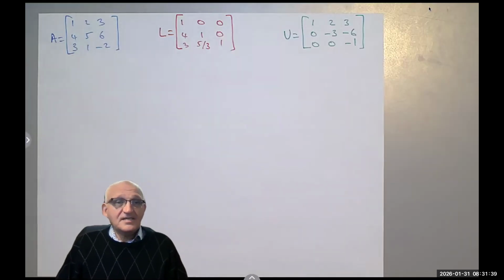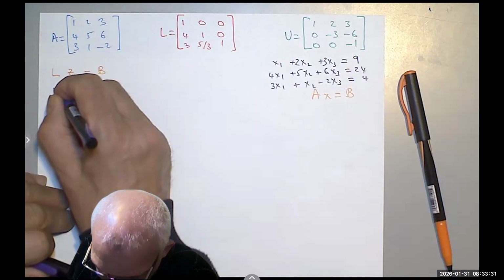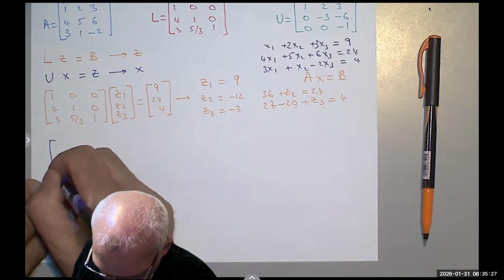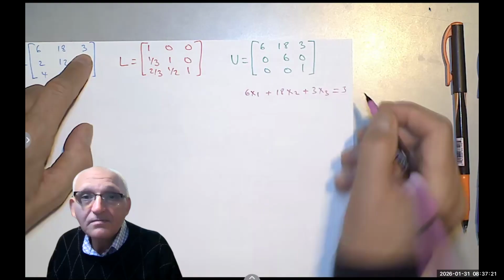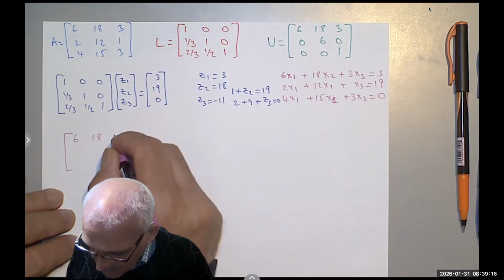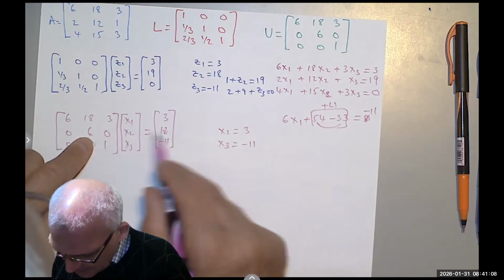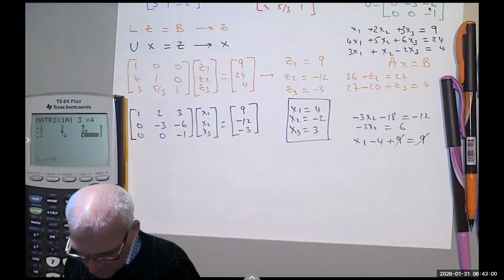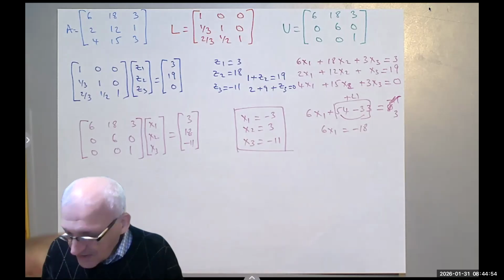Solving Systems of Linear Equations Using LU Decomposition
In this video, we solve systems of linear equations using LU decomposition.
Instead of solving Ax = b directly, we factor the matrix A into a lower triangular matrix (L) and an upper triangular matrix (U), then solve the system in two easy steps.

This method is especially useful for large systems and is widely used in engineering and applied mathematics.

📘 Topics covered in this video:
• Review of LU decomposition
• Writing Ax = b as LUx = b
• Forward substitution to solve Lz = b
• Back substitution to solve Ux = z
• Solving 3×3 systems step by step
• Examples with integers and fractions
• Verifying solutions using inverse matrices and Gaussian elimination

🎓 This video is ideal for:
✔ Engineering and applied mathematics students
✔ Linear algebra and numerical methods courses

This lesson emphasizes clarity and reasoning, showing how LU decomposition simplifies solving systems of equations compared to repeating Gaussian elimination.

📩 Leave your questions in the comments

00:00 Introduction: Solving Systems Using LU Decomposition
01:05 Review of Previous Methods (Gauss-Jordan, Inverse, Cramer’s Rule)
02:20 Writing the System of Equations
03:25 Expressing Ax = b Using L and U
04:30 Step 1: Solving Lz = b (Forward Substitution)
06:45 Finding z₁, z₂, z₃ Step by Step
08:10 Step 2: Solving Ux = z (Back Substitution)
10:05 Final Solution for x₁, x₂, x₃
11:20 Second Example: New System of Equations
13:10 Solving Lz = b for the Second Example
15:05 Solving Ux = z for the Second Example
17:00 Checking the Solution (Sanity Check)
18:30 Verifying with Gaussian Elimination
20:10 Verifying Using Matrix Inverse
21:45 Summary: Why LU Decomposition Is Efficient
22:40 What’s Next: Eigenvalues and Eigenvectors
23:20 Closing Remarks